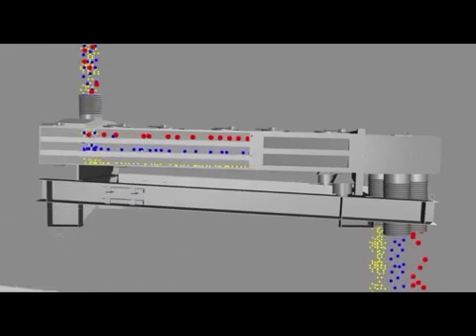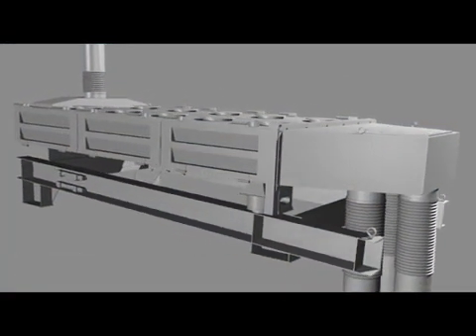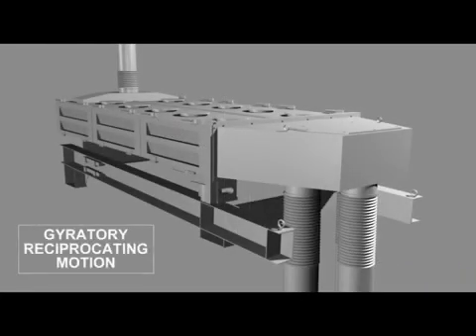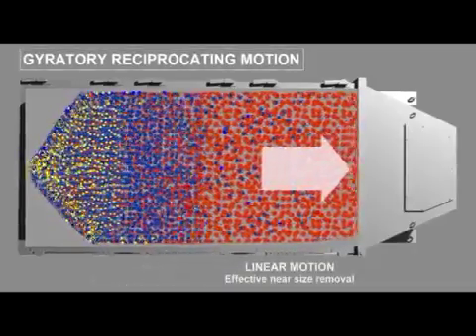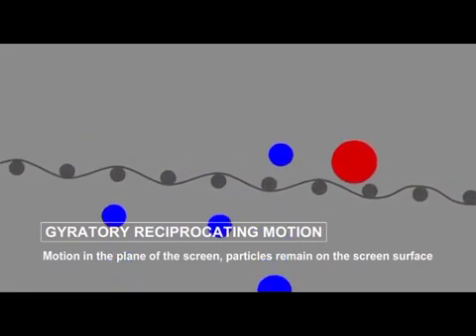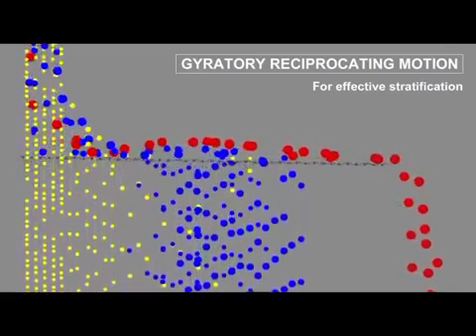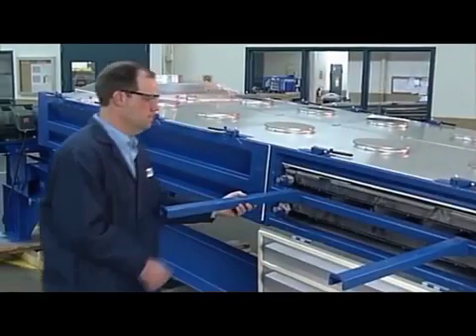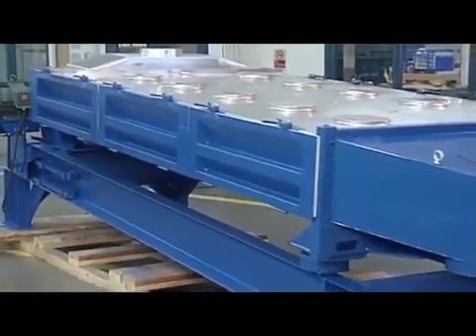Sieveter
material Separation